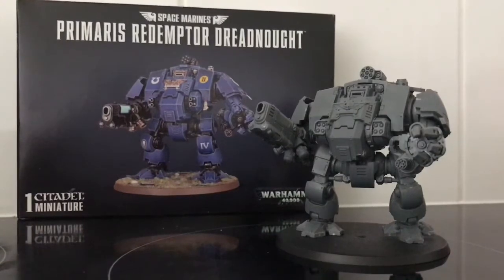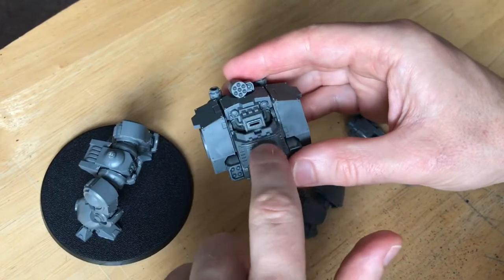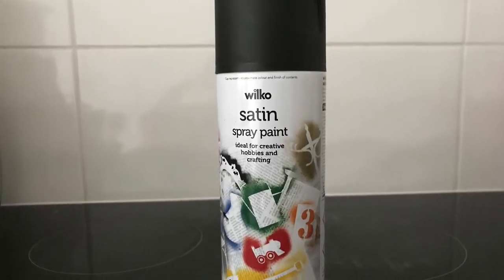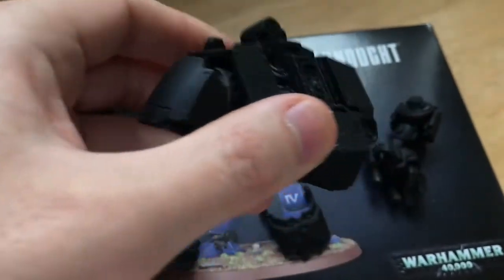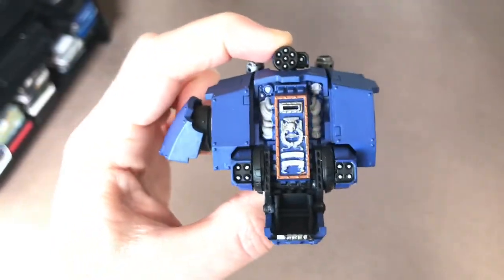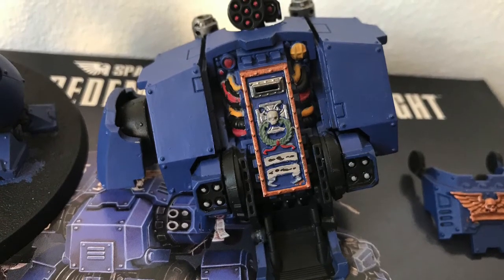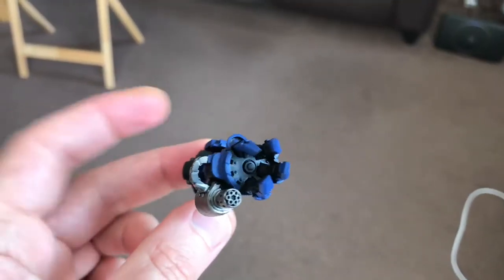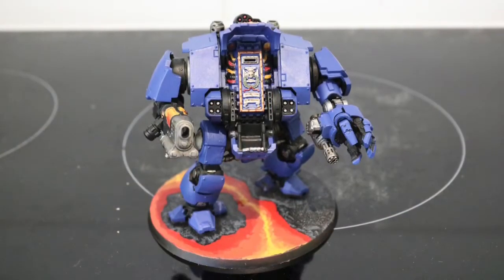How to paint a Space Marine Primaris Redemptor Dreadnought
A short video on how to paint a Space Marine Primaris Redemptor Dreadnought. Enjoy!

Citadel Paints used:

Macragge Blue
Balthasar Gold
Rakarth Flesh
Averland Sunset
Mephiston Red
Leadbelcher
Agrax Earthshade
Mechanicus Standard Grey
Abaddon Black
Mournfang Brown